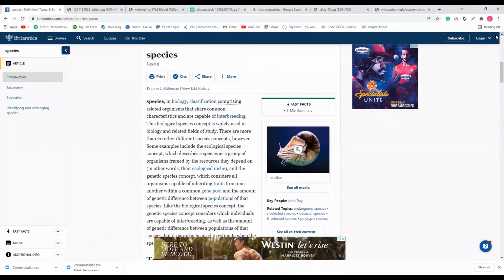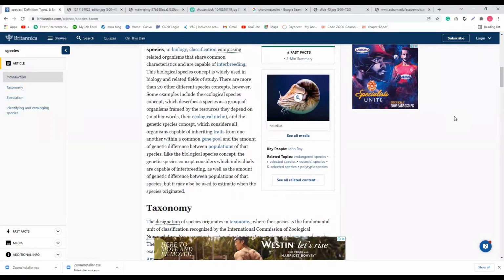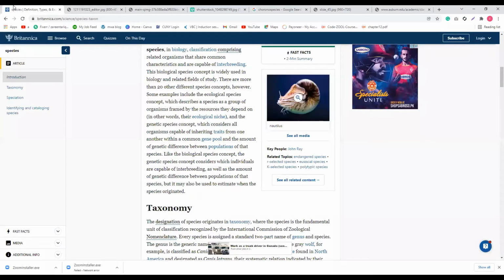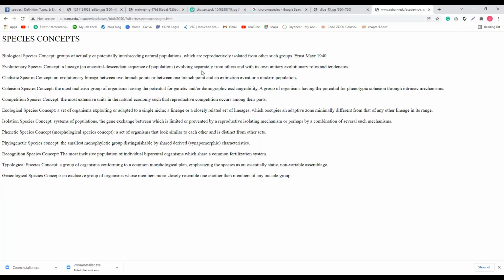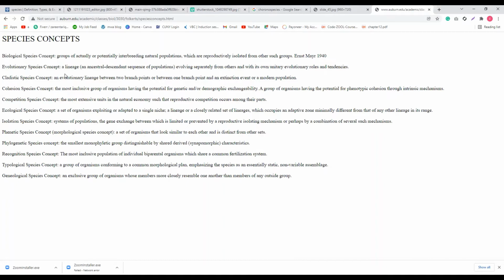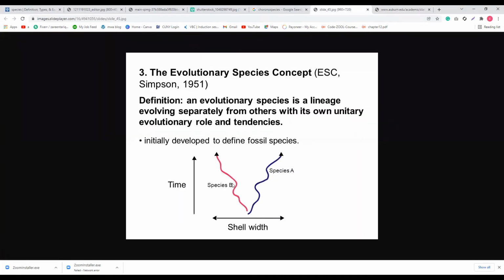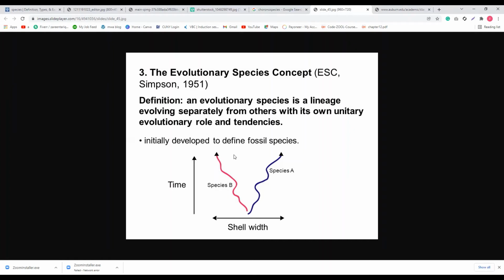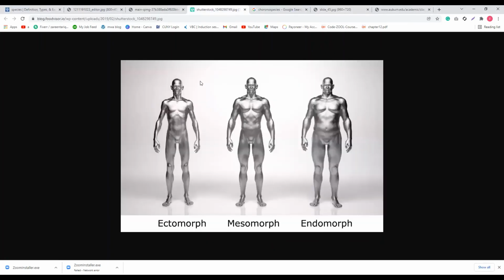Principles of systematic LEC 1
This lecture explains th concept about speciation, sub species, ecological definition of species , evolutionary definition of species and taxonomy